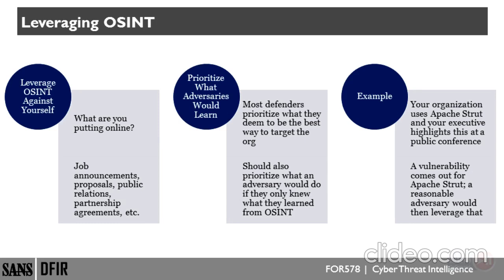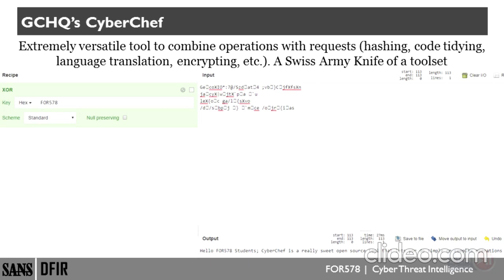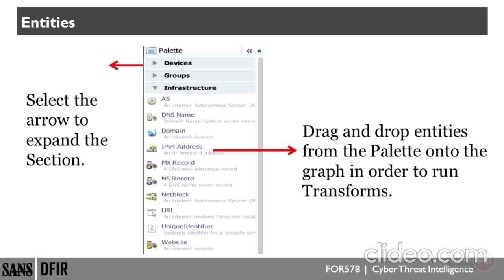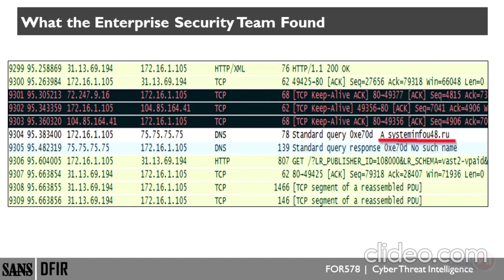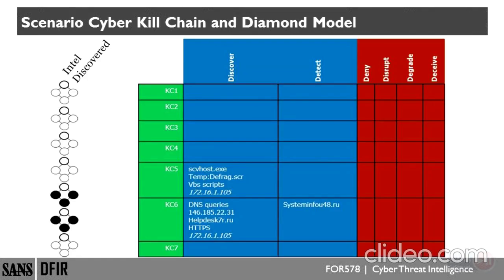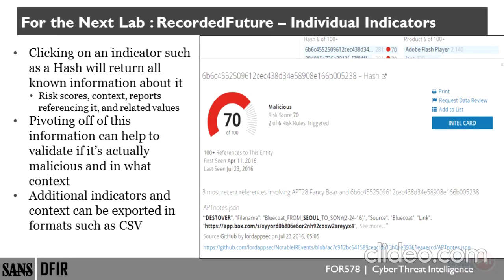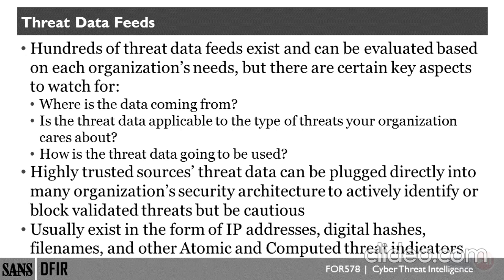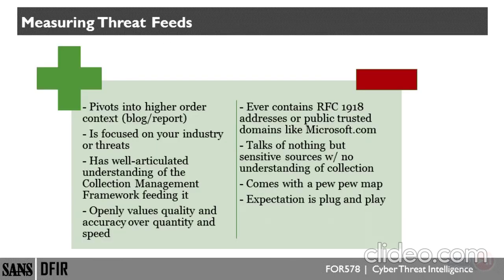collection source external data set